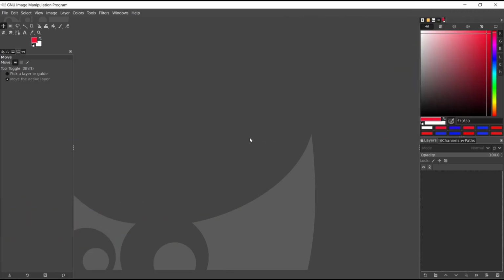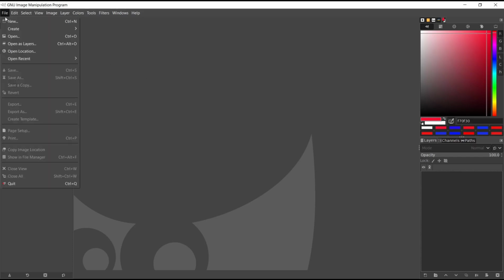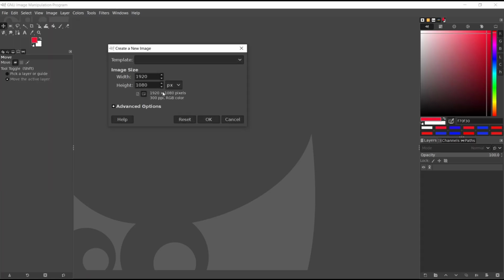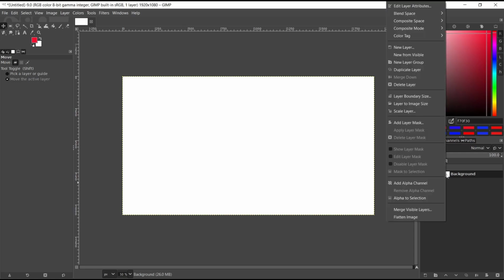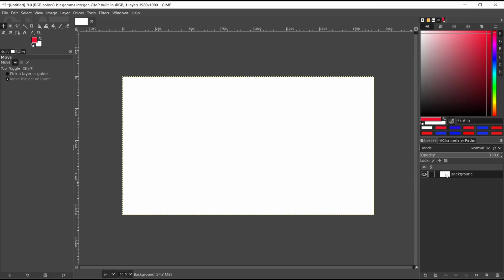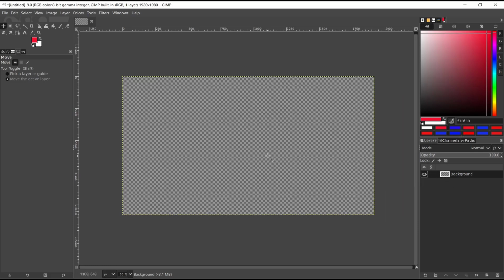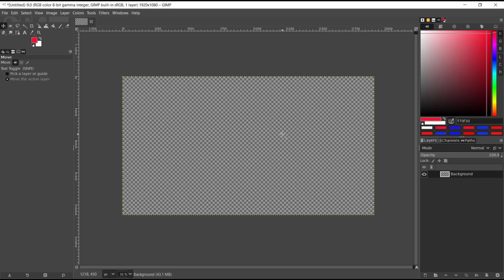Gimp How To Turn White Into Transparent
Learn how to use GIMP, a powerful image editing software, to turn white backgrounds into transparent ones. This step-by-step tutorial will help you achieve professional-looking results.